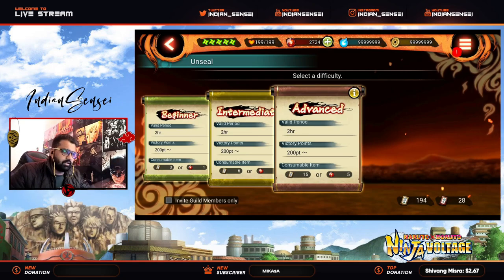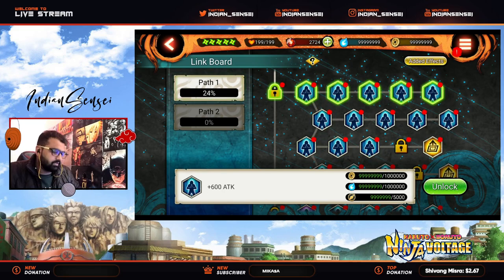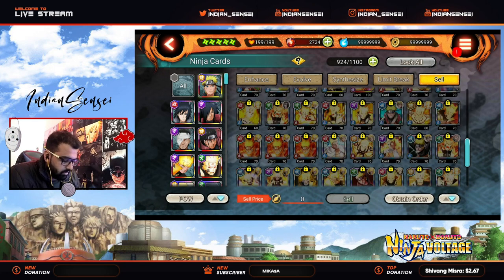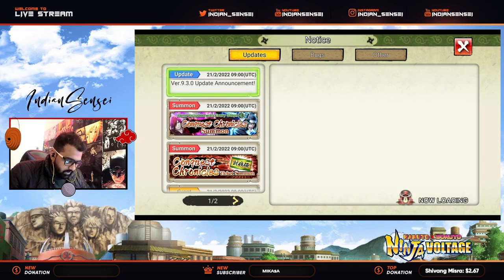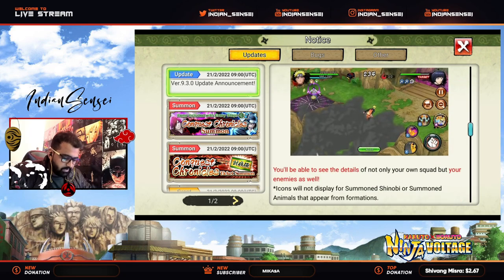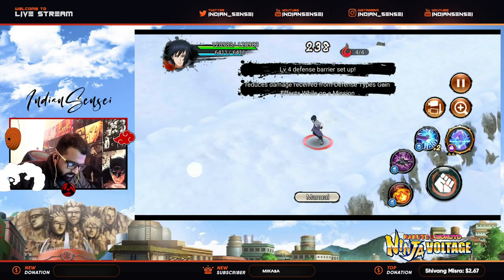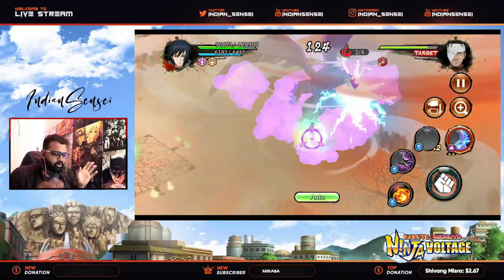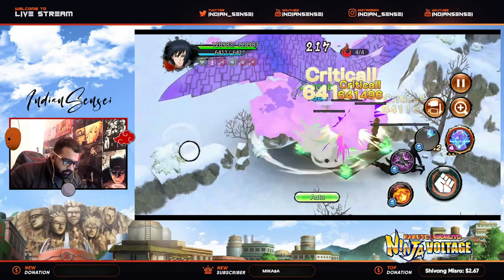New NxB Update Explained in detail under 10 minutes | Auto Mode? | Naruto x Boruto Ninja Voltage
BG Music 🎧